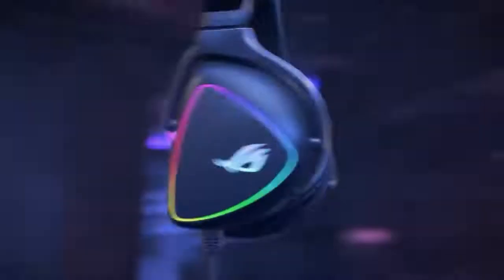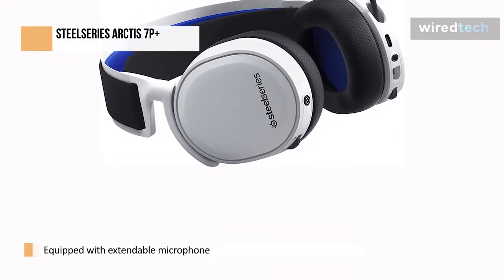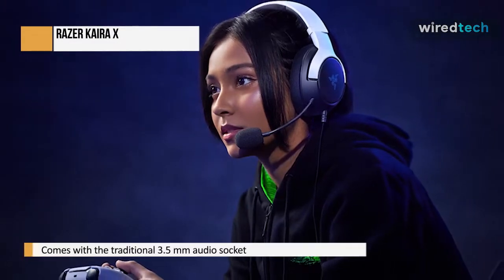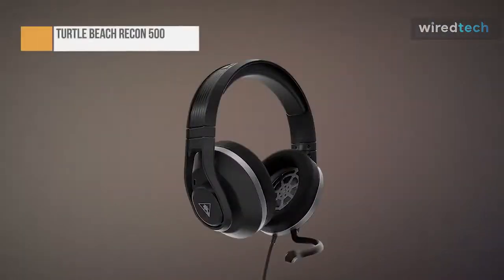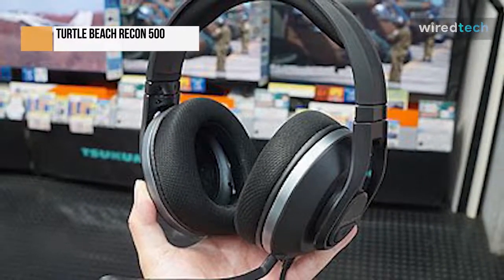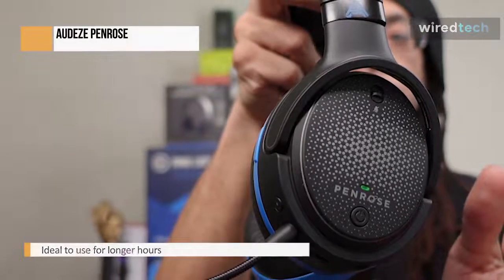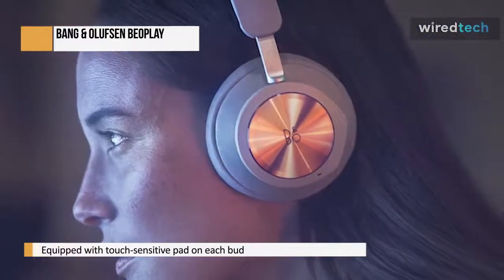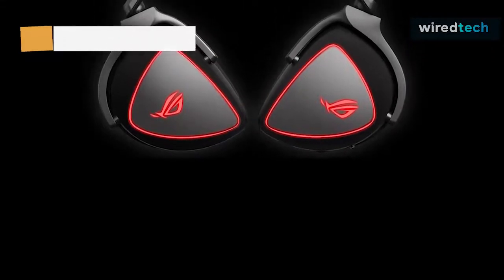Which PS5 Headset is best on Amazon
Ola Amigo, We Have The Best _____ Fit For You Here!

➟ SteelSeries Arctis 7P+

➟ Razer Kaira X

➟ Turtle Beach Recon 500

➟ Audeze Penrose

➟ Bang & Olufsen Beoplay

➟ ASUS ROG Delta S